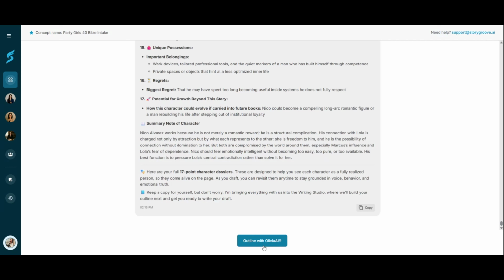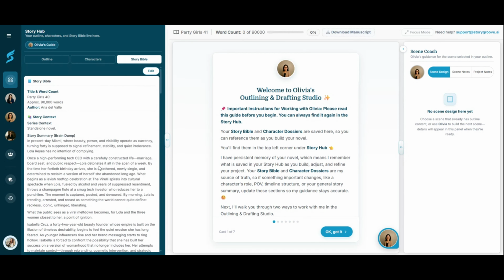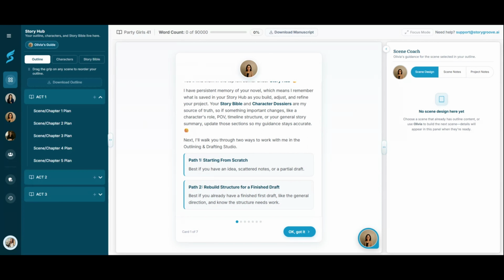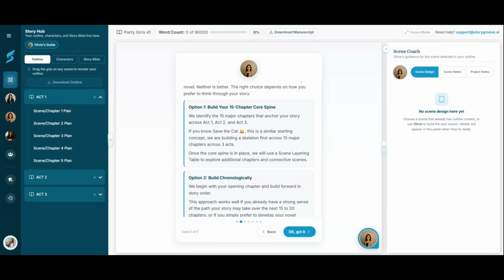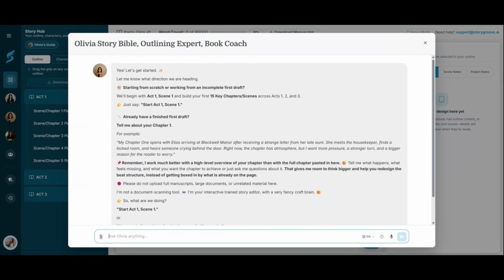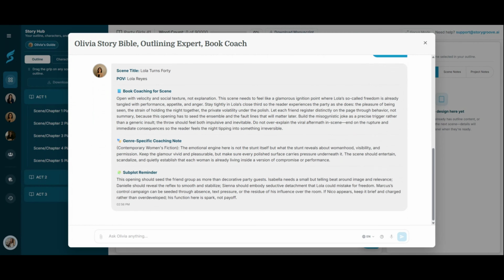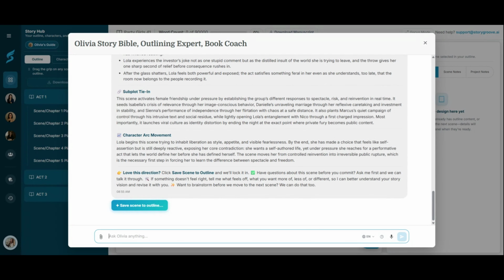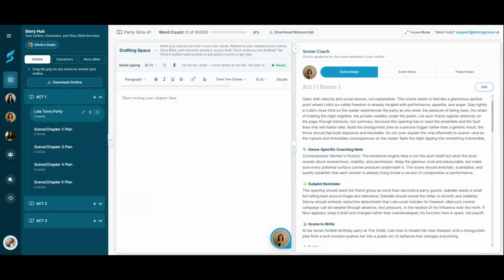Step 4: Outline Your Novel from Scratch with OliviaAI® | StoryGroove.ai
Learn how to outline a novel from scratch with OliviaAI® using either a 15-chapter, three-act method or a chronological outlining approach. StoryGroove.ai is a novelist studio with interactive AI editors who guide fiction writers through planning, drafting, and developmental editing while the writer authors every word. You write. We’re with you